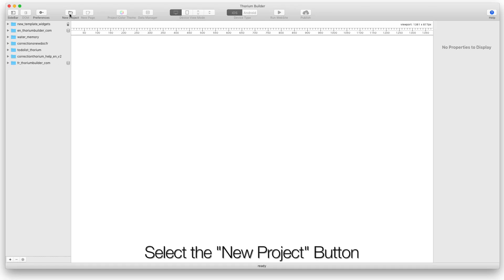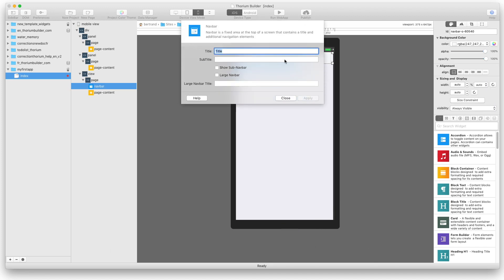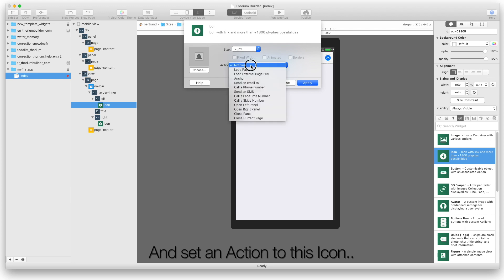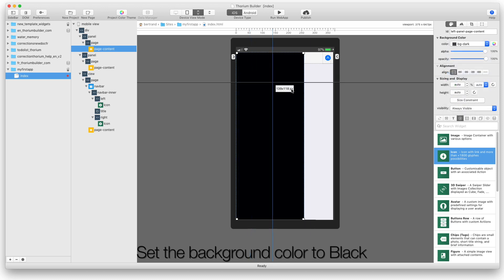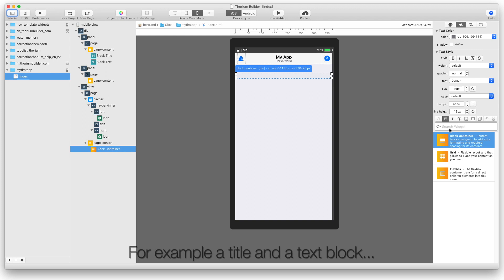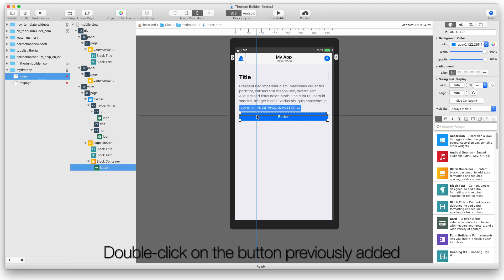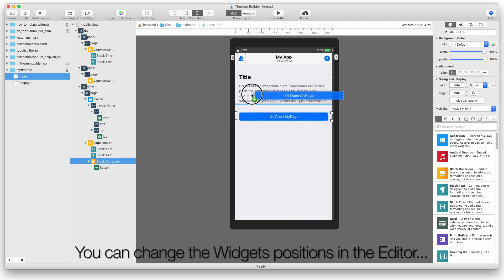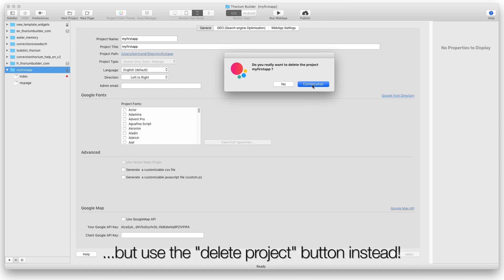Thorium Builder Tutorial #1 - Creating your first WebAPP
Learn the basics about WebApp Creation with Thorium Builder.
This first Tutorial will show you how to start with your first Thorium Builder WebApp project.